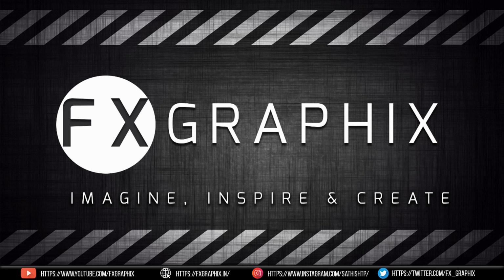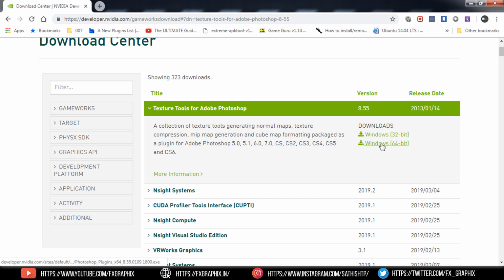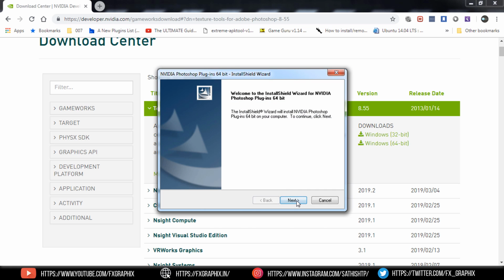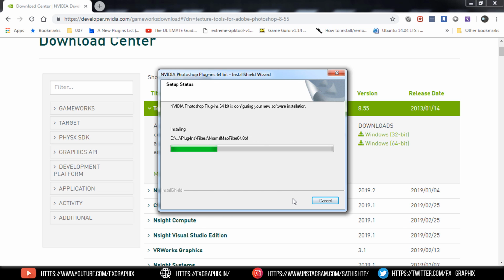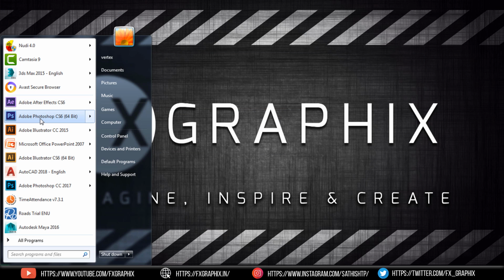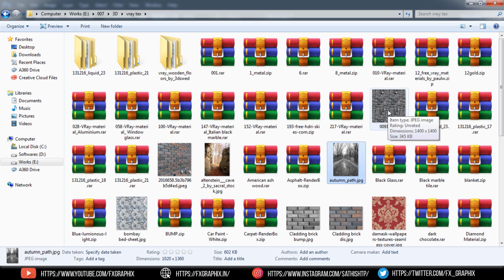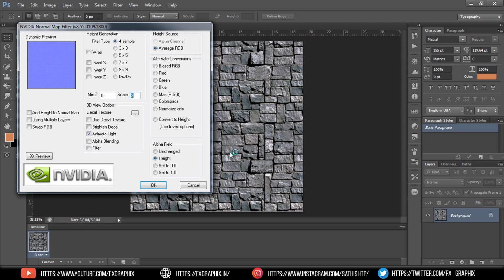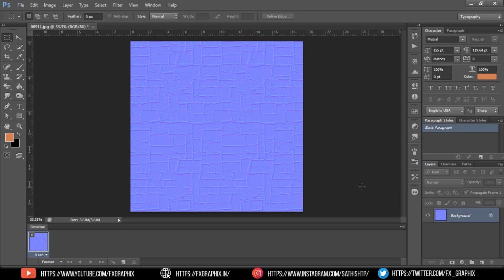Creating normal map in Photoshop cs6 | For Beginners.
Here i'm going to show Creating normal map in Photoshop cs6.